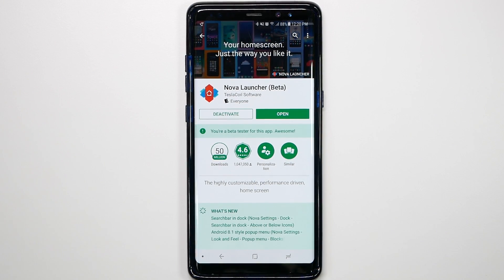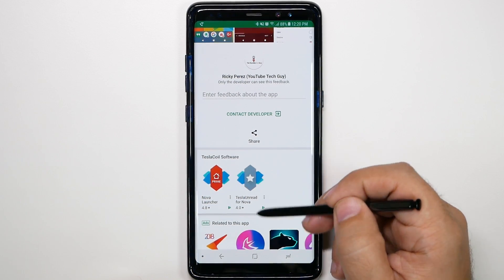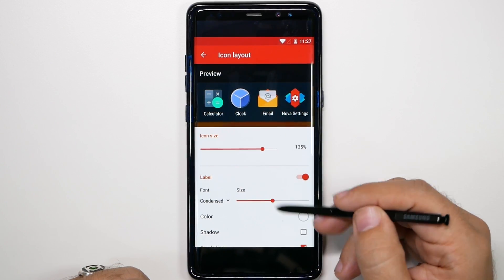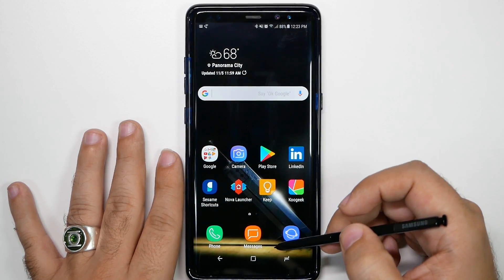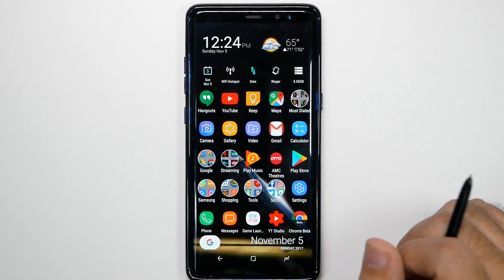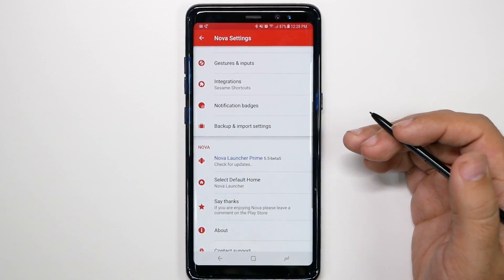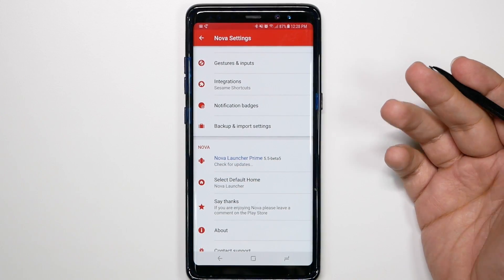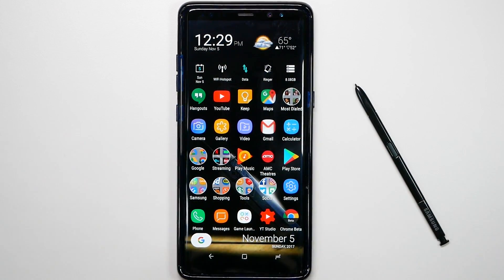Nova Launcher How To Improve The Galaxy Note 8, Google Pixel 2 & Any Android Phone